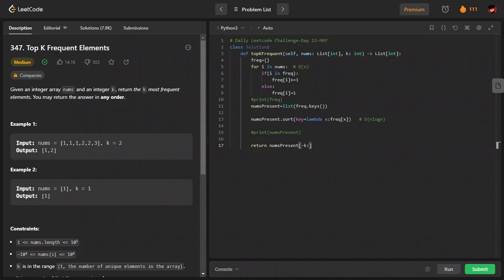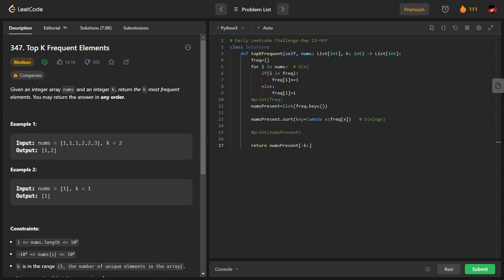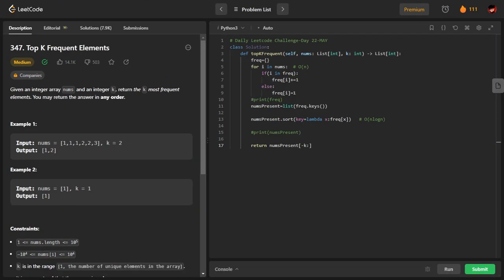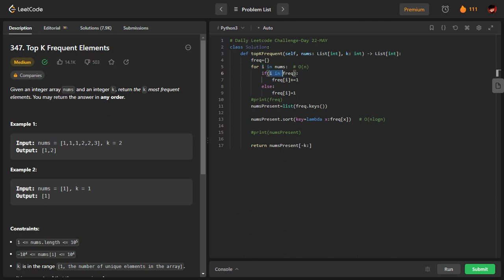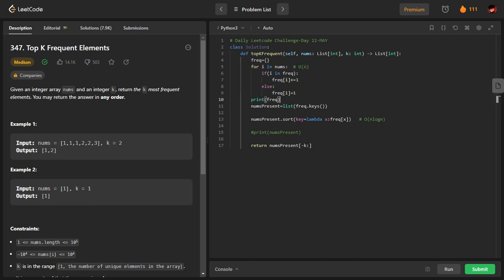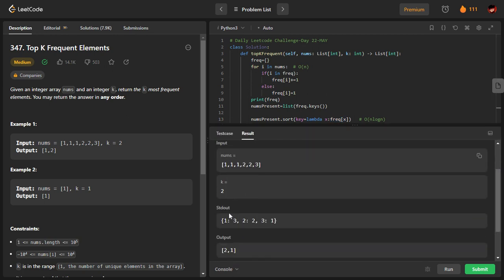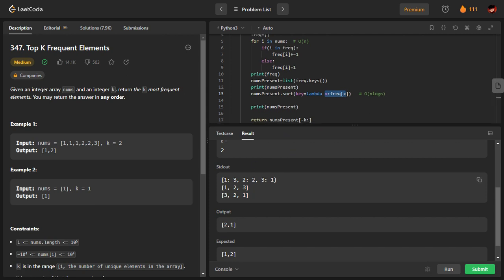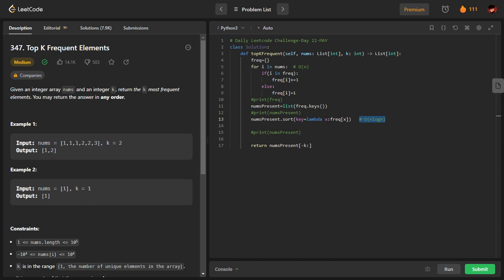Daily Leetcode Challenge | Day 22 | Top K Frequent Elements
Daily Leetcode Challenge- May 2023 Day  22 - Top K Frequent Elements

leetcode solutions,
letcode python,
leetcode python,
Gaurav sen
Gate smashers
Placement guide
Placement guide
Projects development
Associate engineer
Bits Bitsgoa
Namaste Javascript Akshay Saini
Apna college
microsoft internship,
microsoft,software engineer